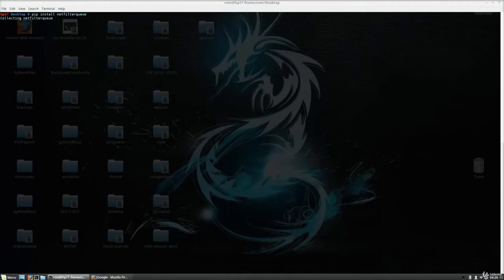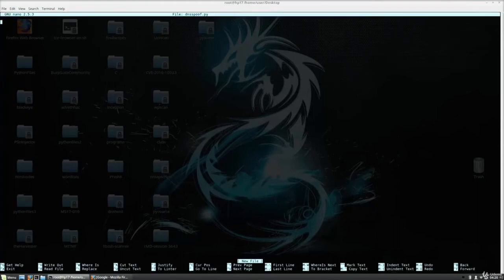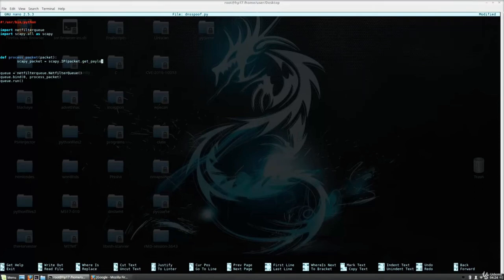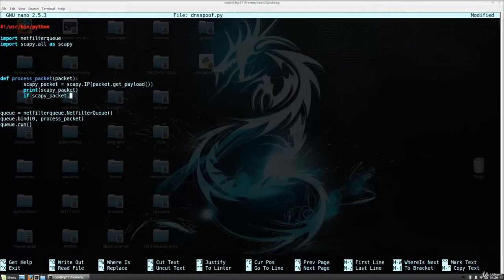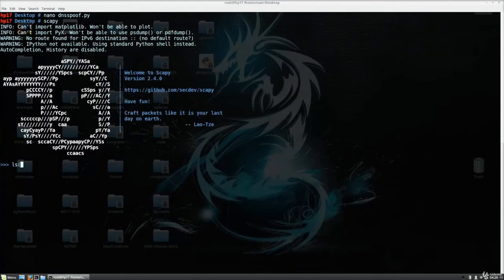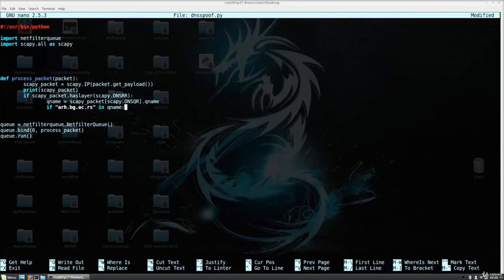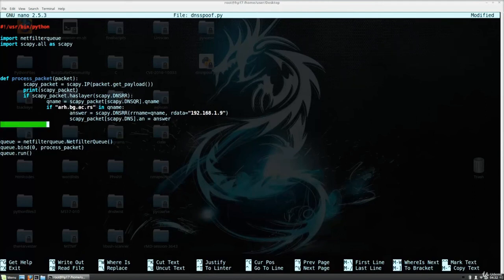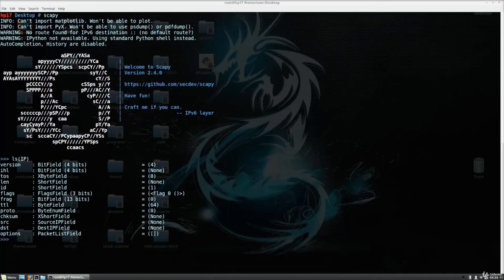L41 (#6) Redirecting response to cloned page